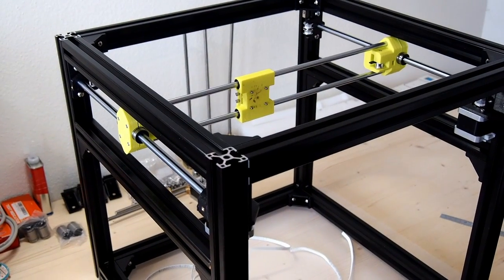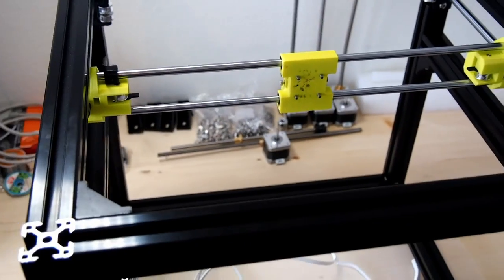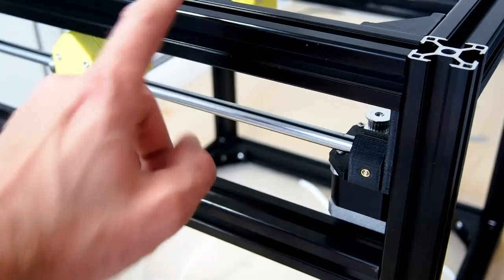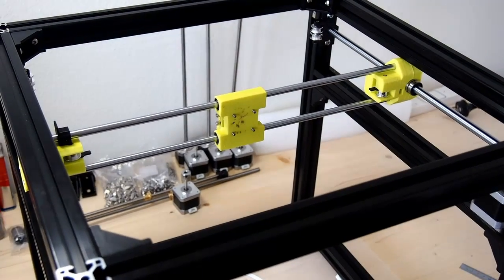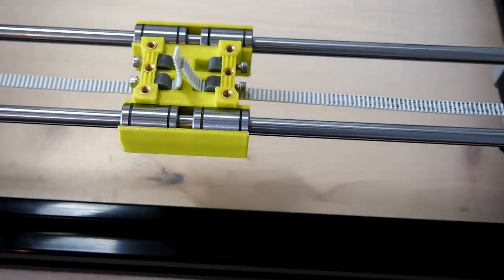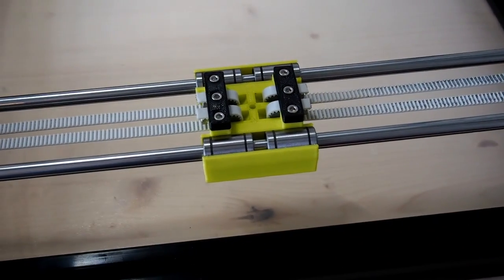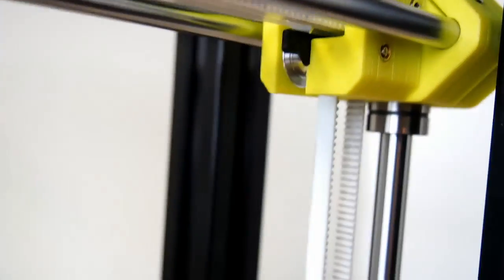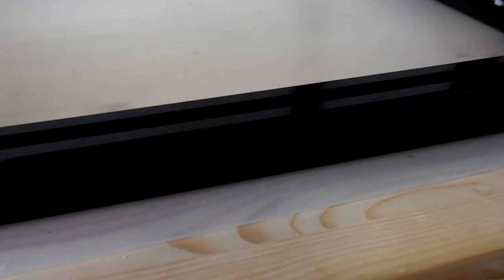HyperCube Evolution #6 - Belt Assembly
Video #6 Belts- HyperCube Evolution CoreXY 3D Printer by Scott_3D